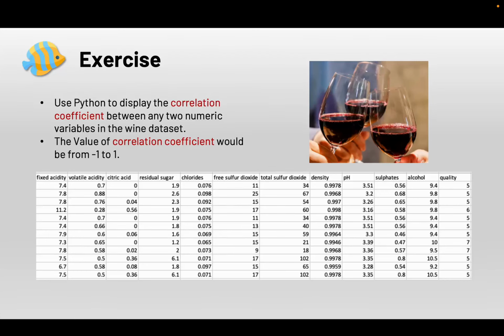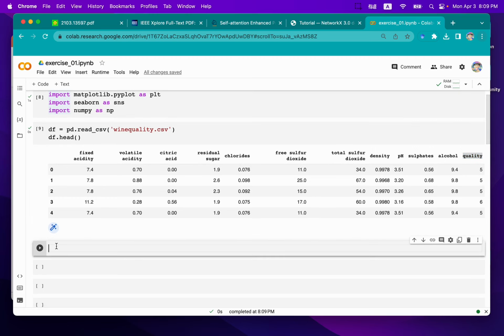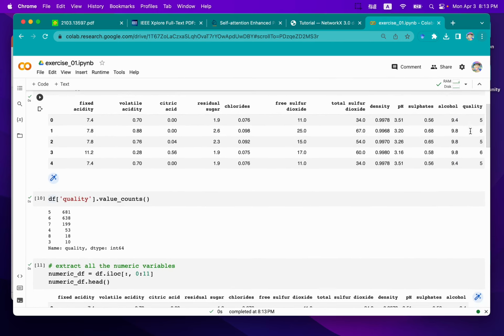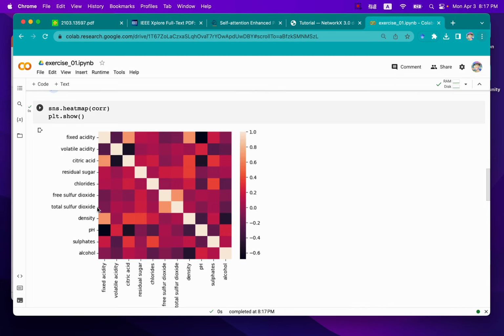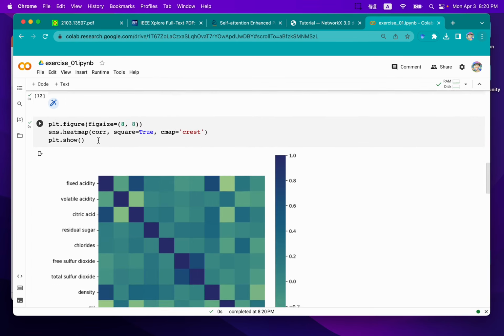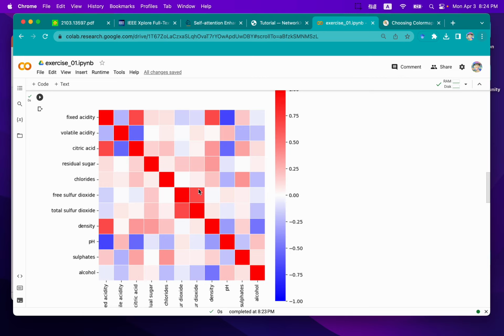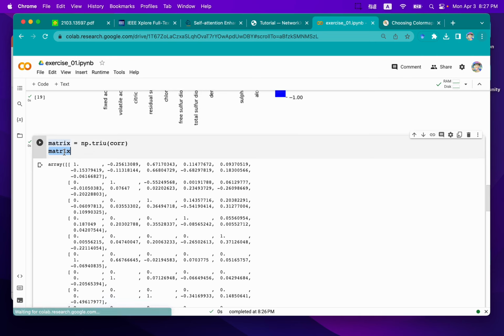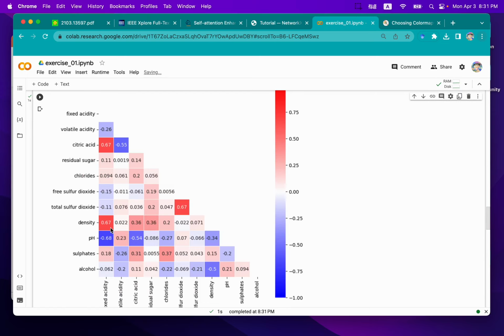Creating Correlation Coefficient Heat Map and Triangle Correlation Coefficient Heat Map via Python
This tutorial video is about creating two types of heat maps (full heat map and triangle heat map) that display the correlation coefficient.

The wine quality data for this tutorial video can be downloaded